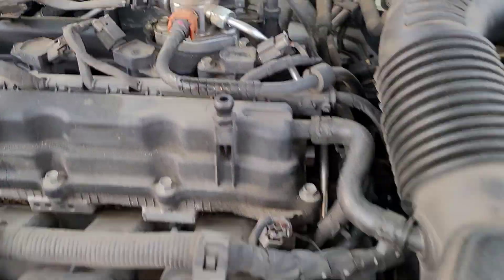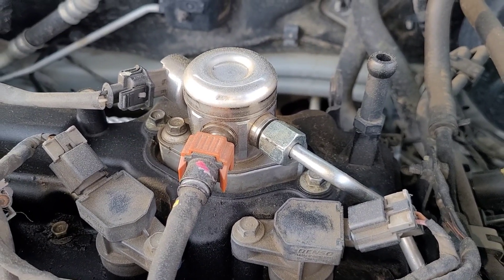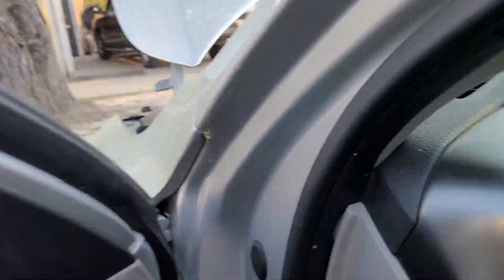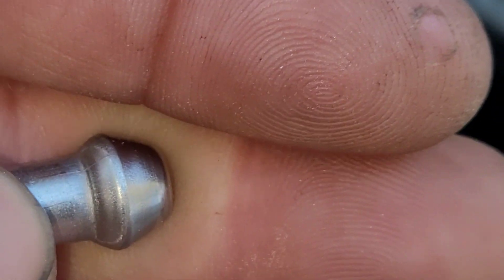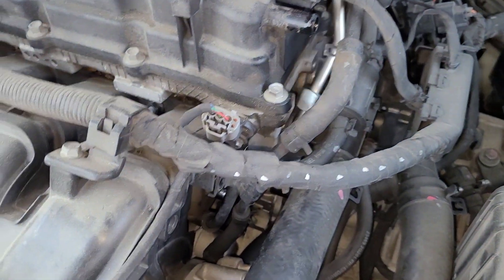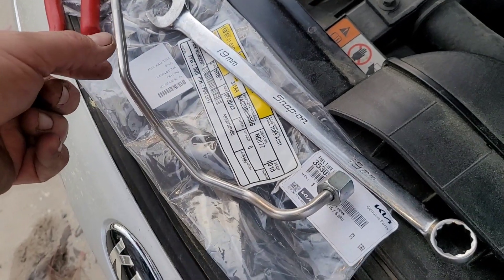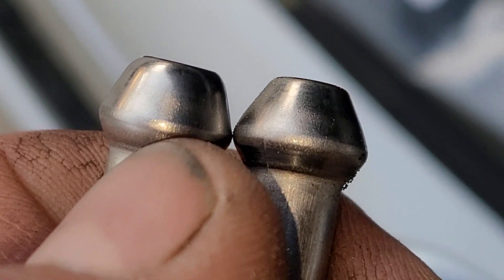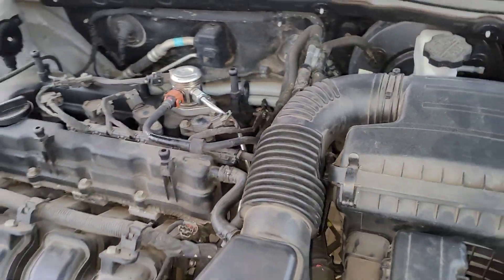Explosive Fire Risk From Reusing A Fuel Line? Absolutely!!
High pressure fuel leak from an overtorqued fuel line?